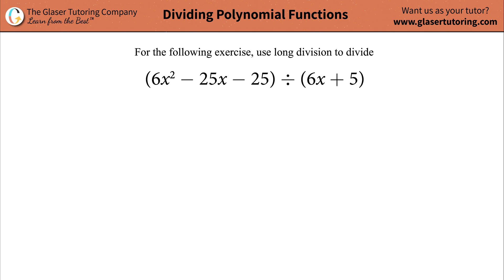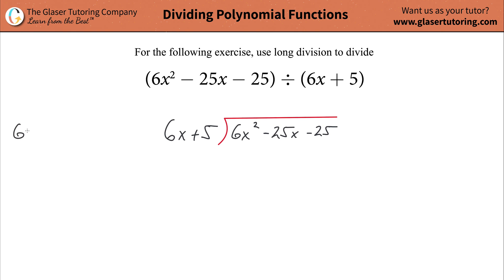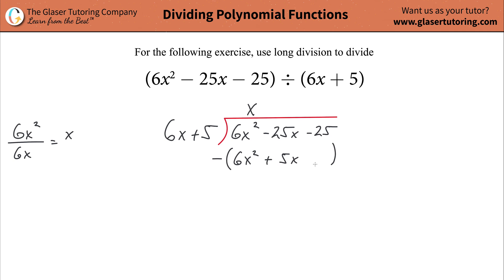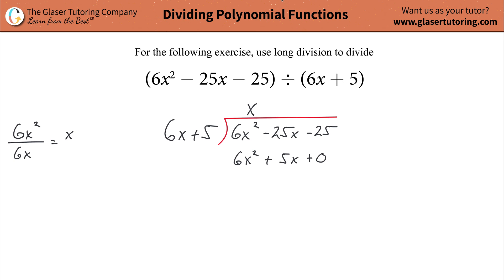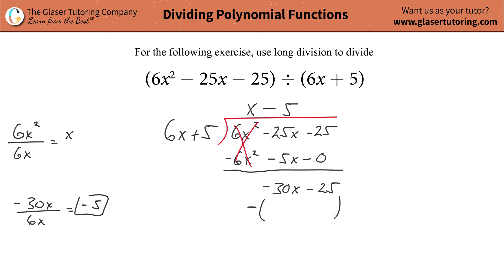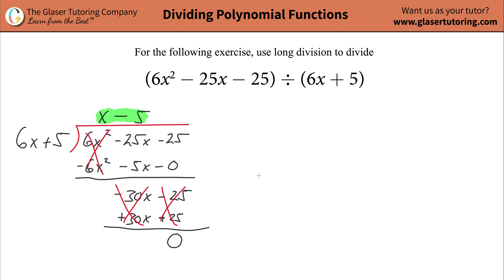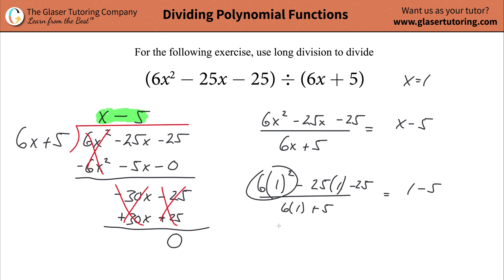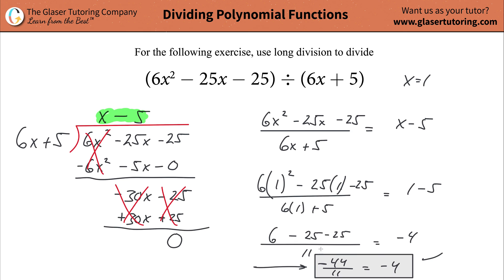How to solve (6x^2 − 25x − 25) ÷ (6x + 5) by long division